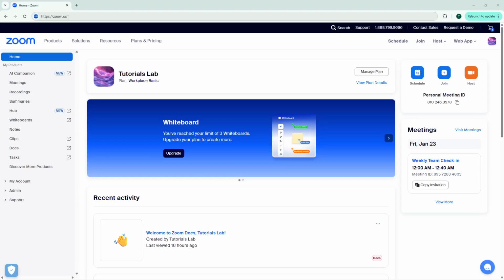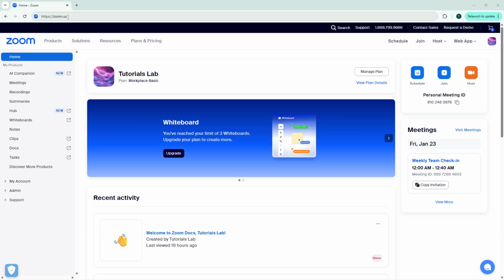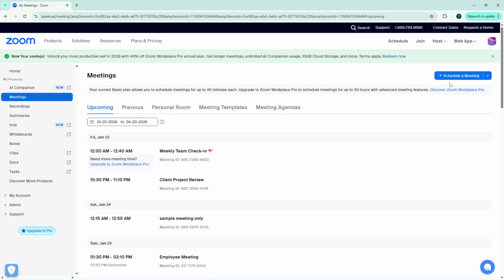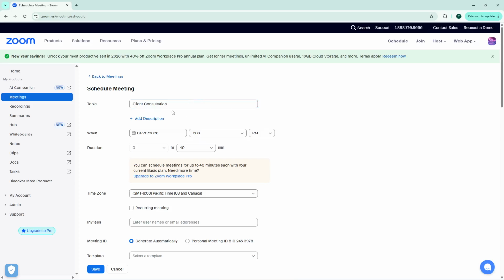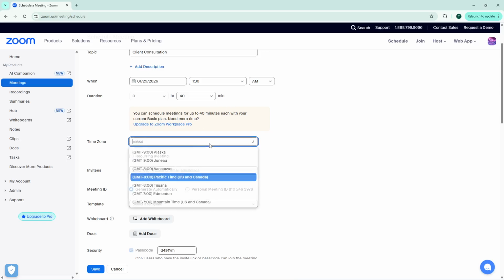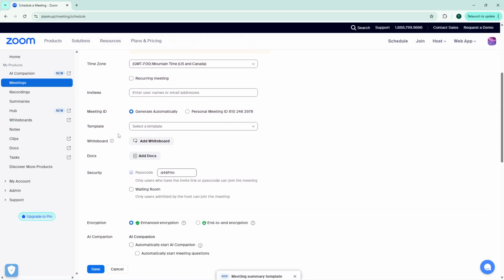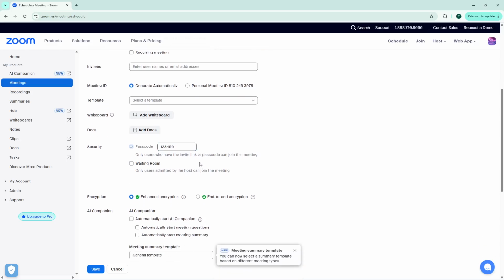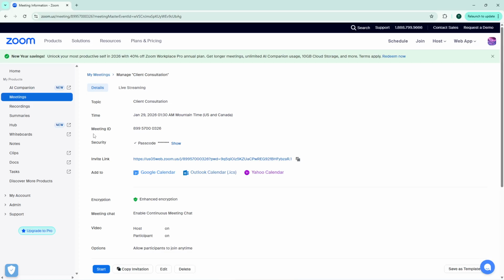How to Create Different Meeting IDs In Zoom (Tutorial 2026)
Along the way, you'll learn how to create different Zoom meeting IDs, generate multiple Zoom meeting IDs, setup unique meeting IDs in Zoom, create separate Zoom conference links, how to get different Zoom meeting rooms, make multiple Zoom call IDs, launch new meeting IDs for Zoom, creating distinct Zoom meeting links, set up unique Zoom call links, how to get unique Zoom meeting information, generate new Zoom meeting identification, create several Zoom session IDs